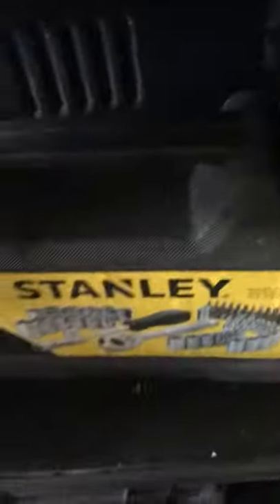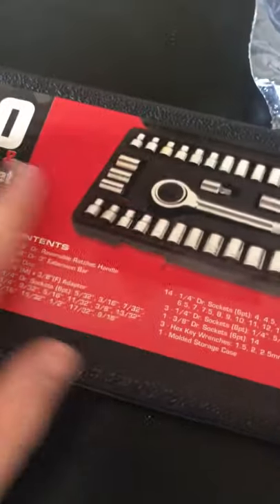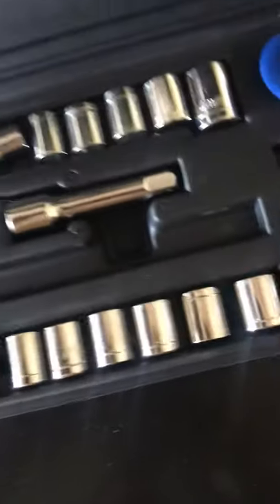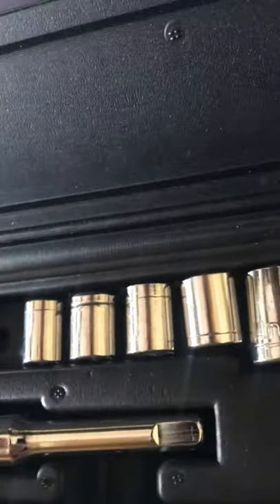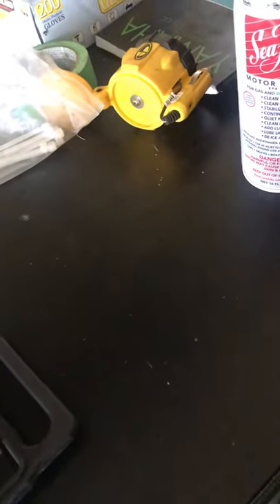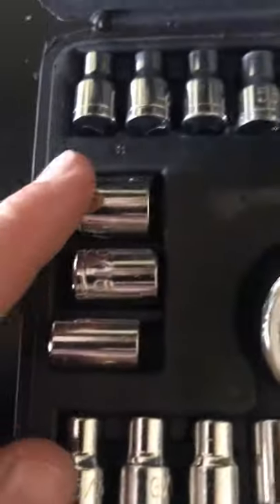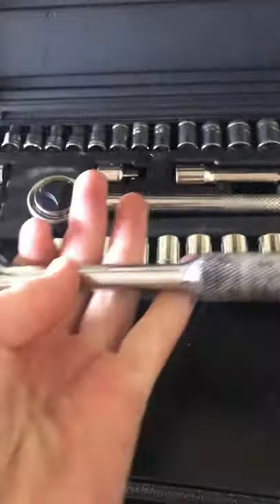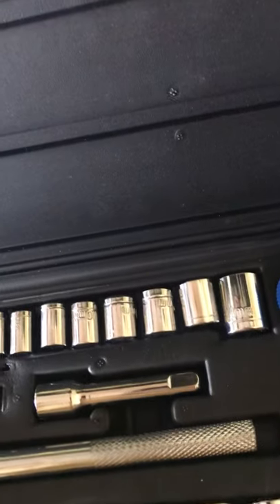5.00 dollar ratchet and socket set??? Is it junk?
Got this from big lots, it was an alarming 5.00 plus tax. Its pretty junk but what i need it for makes it a great deal, they retail for 10 dollars off clearance. Theres no brand on it too.